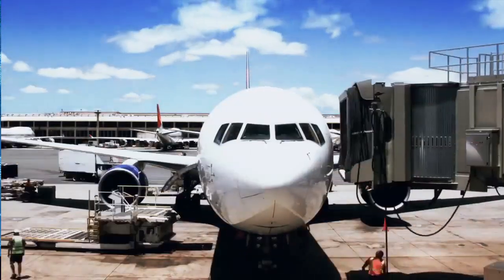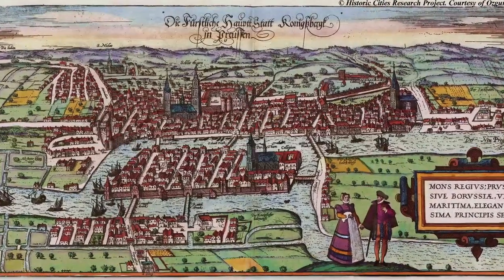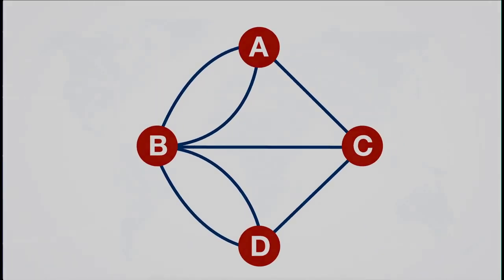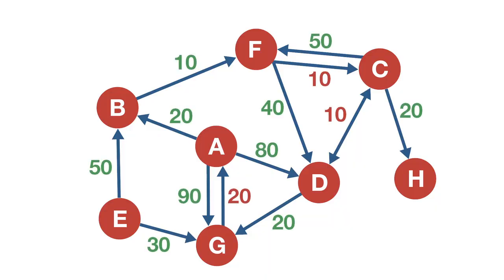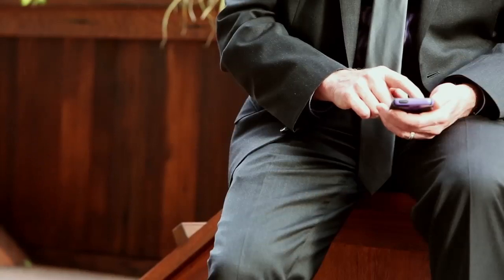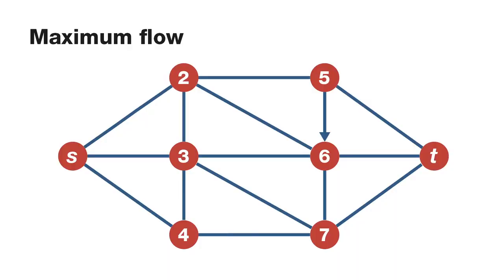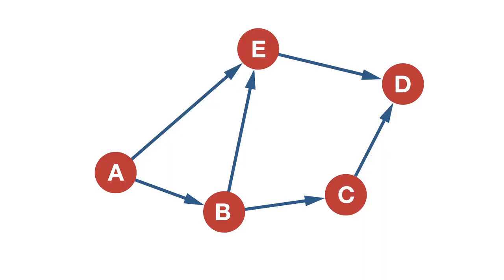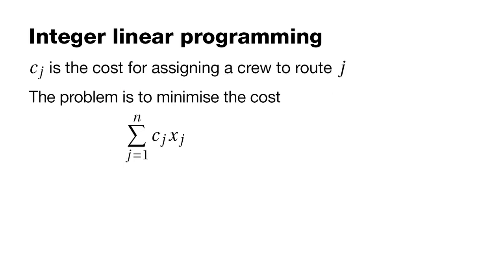Airline Scheduling – Maths Delivers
Exploring the mathematics of schedule optimisation using graph theory and operations research.